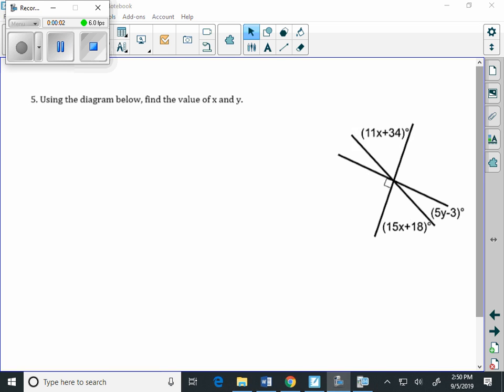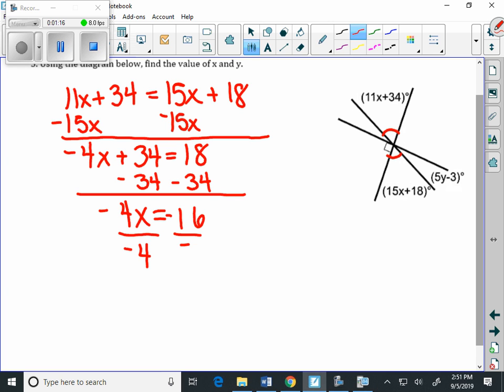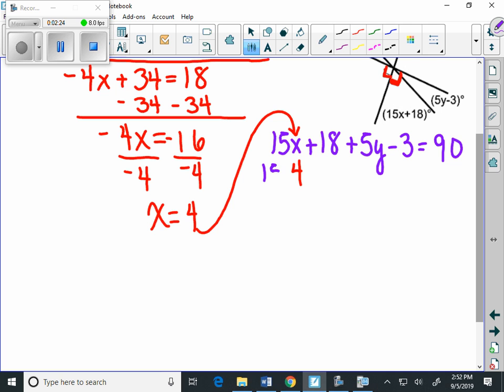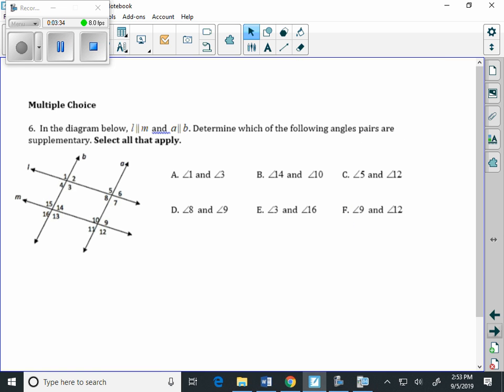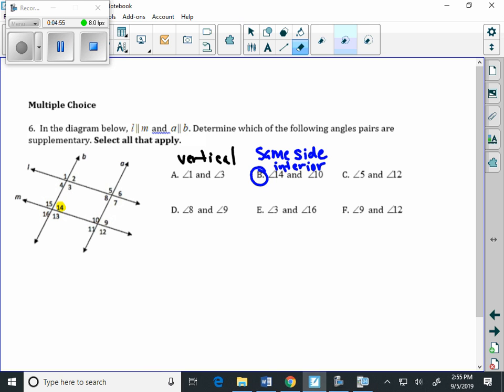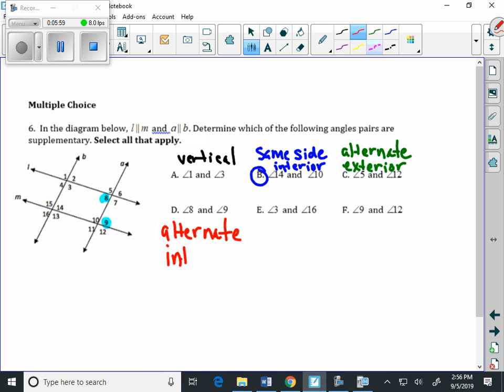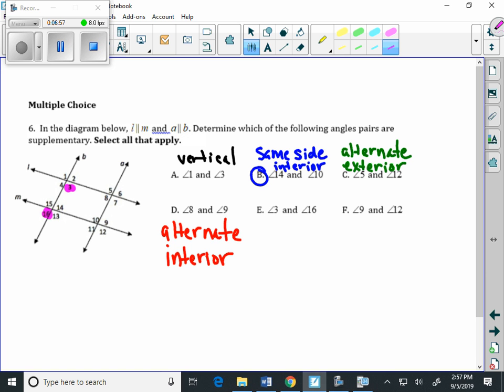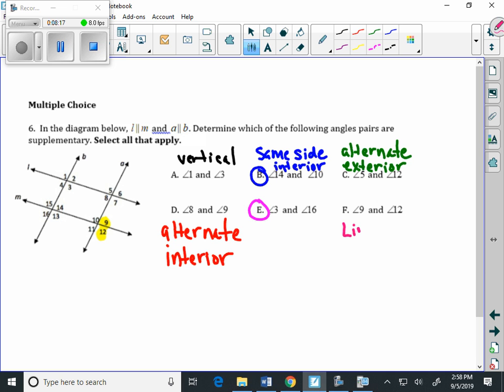geo rev unit 2 prob 5 and 6